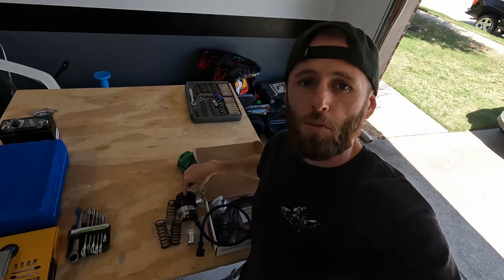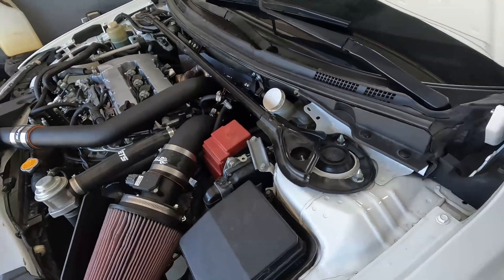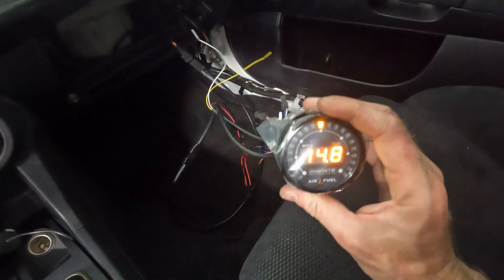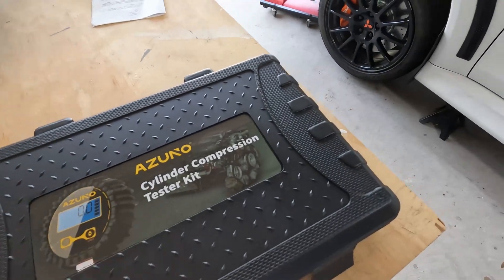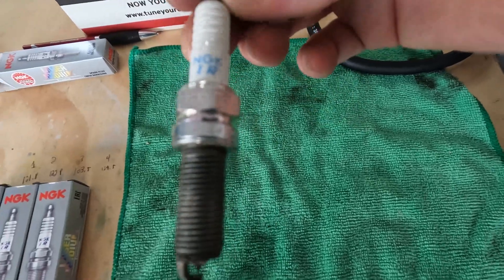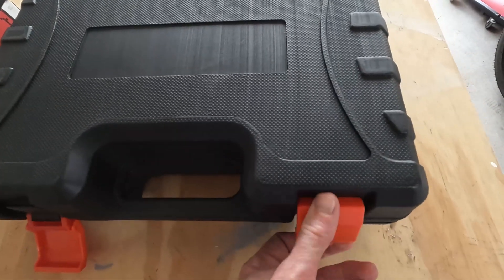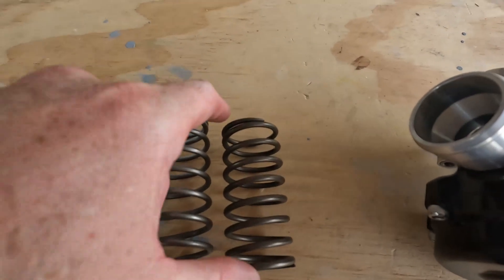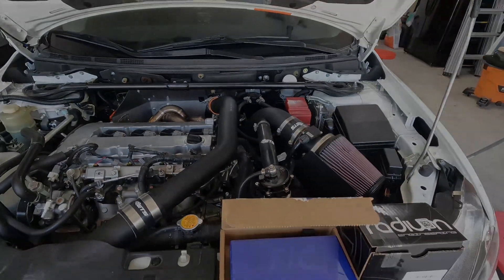Evo X Installs - Innovate Wideband / NGK Spark Plugs / Tial QR BOV / Compression & Boost Leak Test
Compression test kit

AZUNO Compression Tester...

Boost Leak Test kit

BILITOOLS 9-Piece Turbo Leak...

Spark Plugs

Innovate MTX-L Plus Wideband